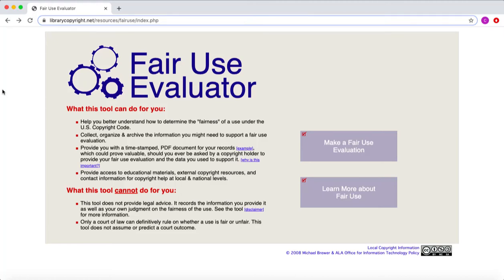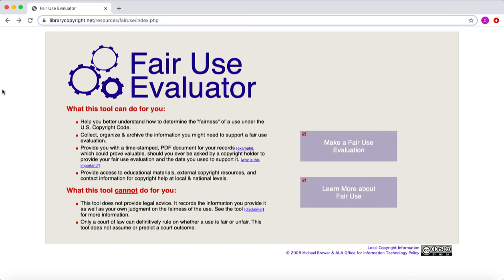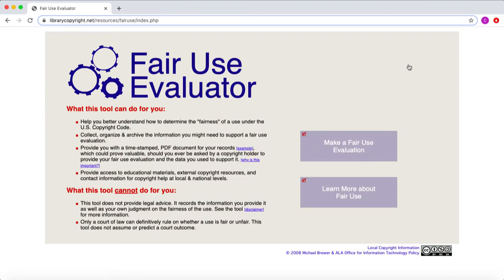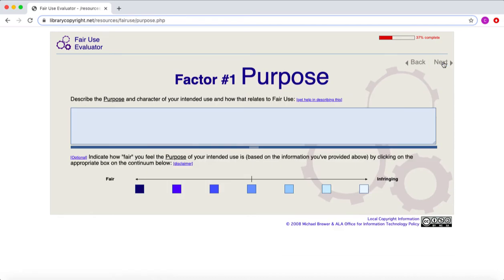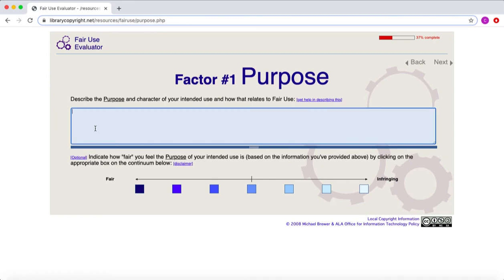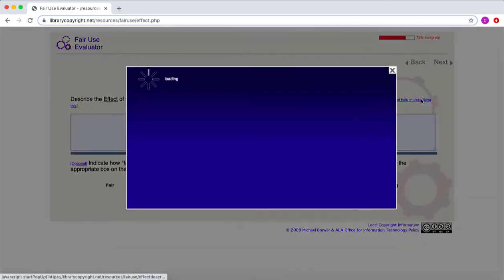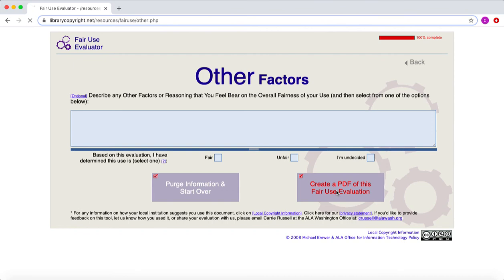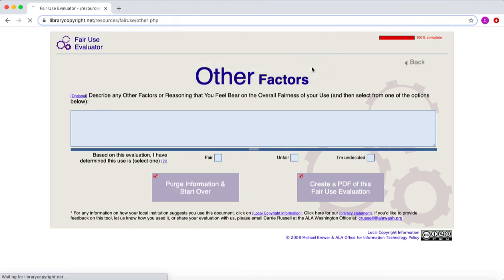How to Use the Fair Use Evaluator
This tool from the ALA Office for Information Technology Policy provides training on how to make Fair Use evaluations. It can help you make a determination, for example, whether or not scanning a chapter of a textbook is covered under Fair Use.